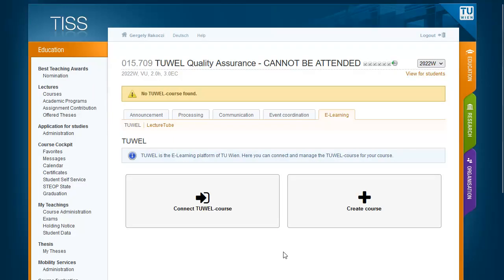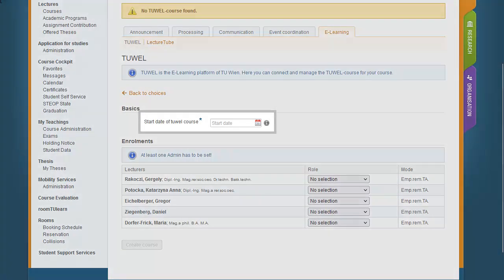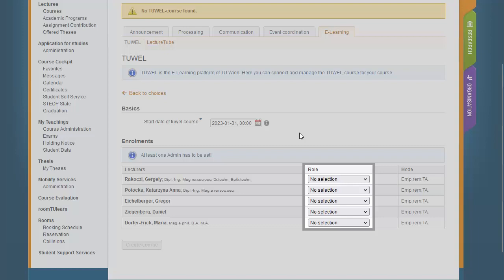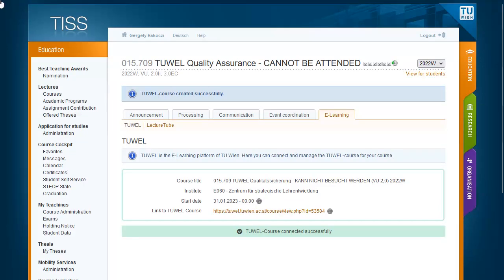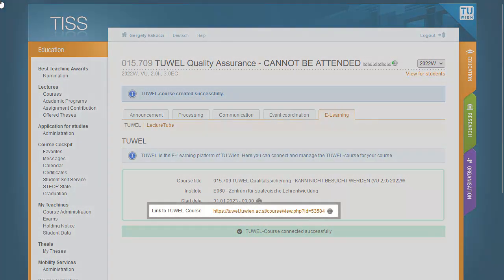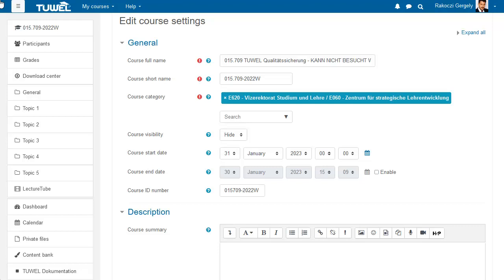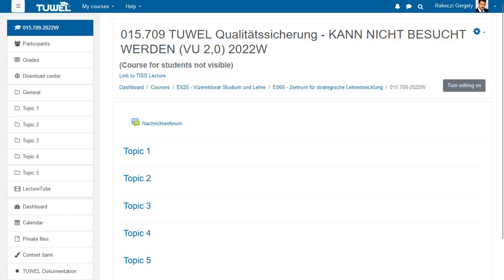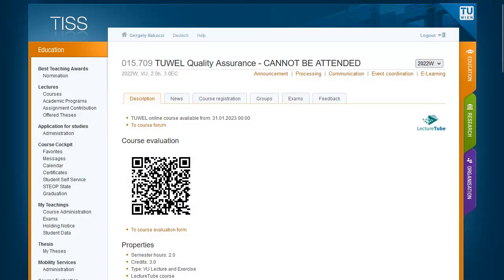Announce TUWEL course in TISS [Valid from Moodle version 3.11]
This multimedia tutorial demonstrates how teachers can create a TUWEL course in TISS. It will be shown how the two systems - TISS and TUWEL - can be connected.

Unter Creative Commons Lizenz verwendbar (Namensnennung). Mehr Info